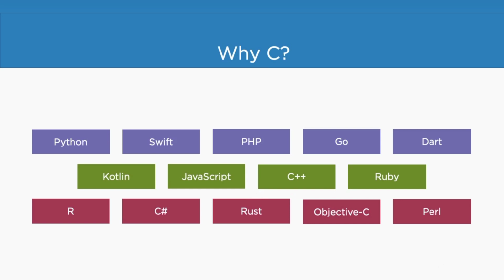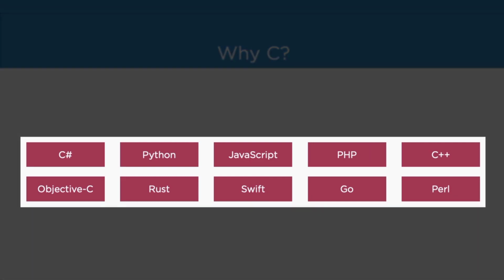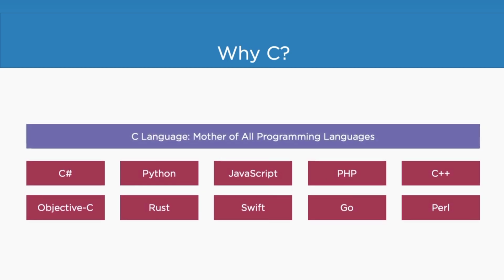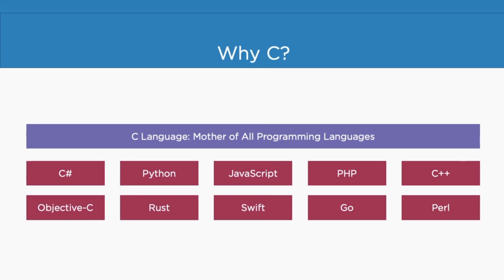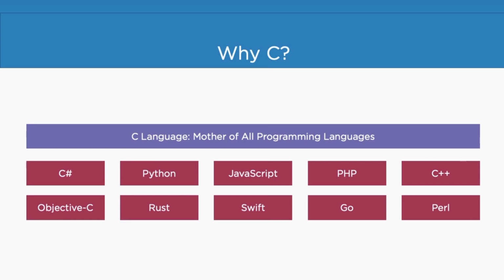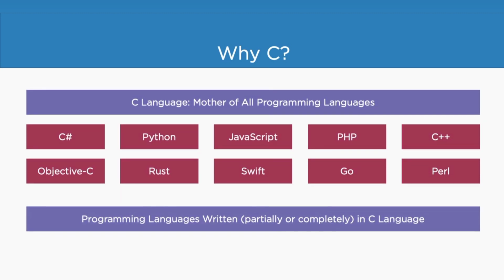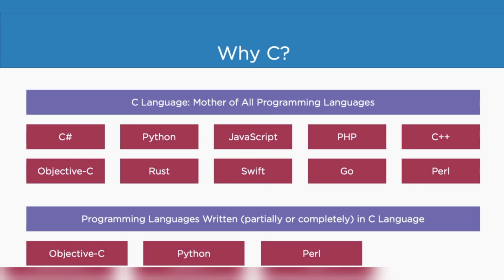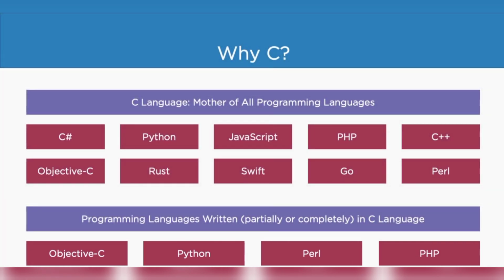C language second video | computer language| programming languages| bca |mca |students | study|codes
C language first video | computer language| programming languages| bca |mca |students | study| codes
Pls like or dislike my videos